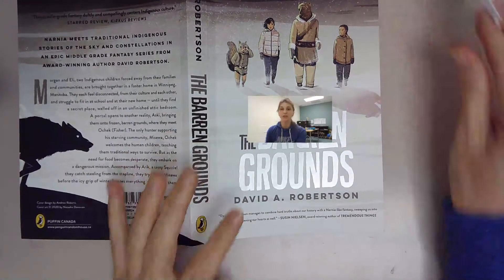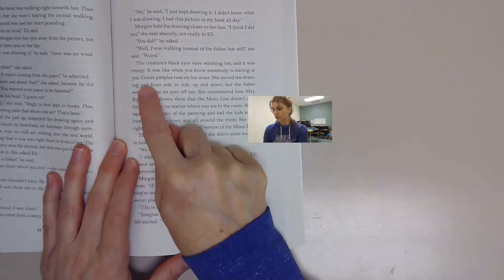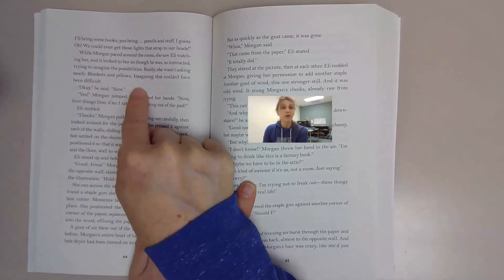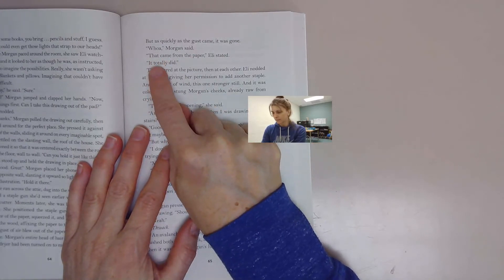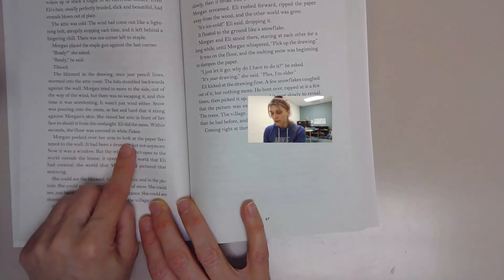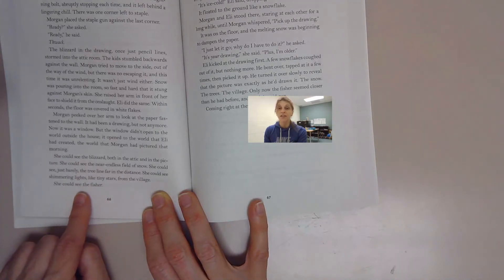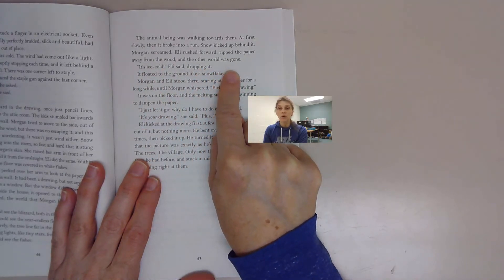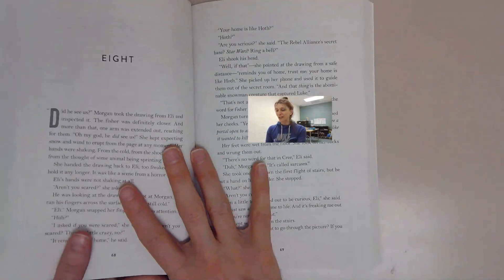Chapter 7 part 3